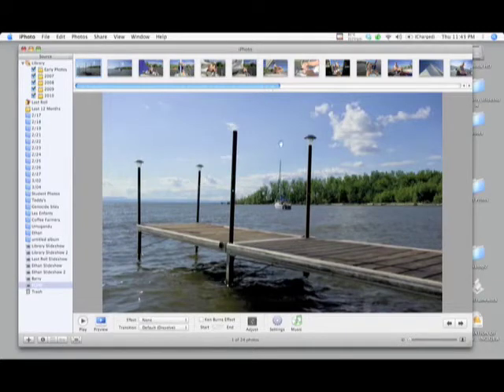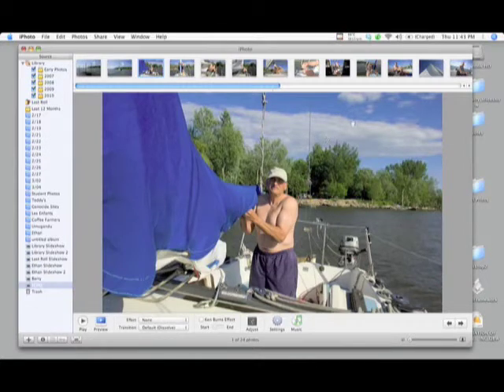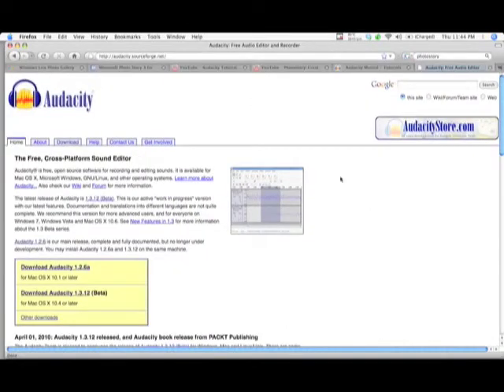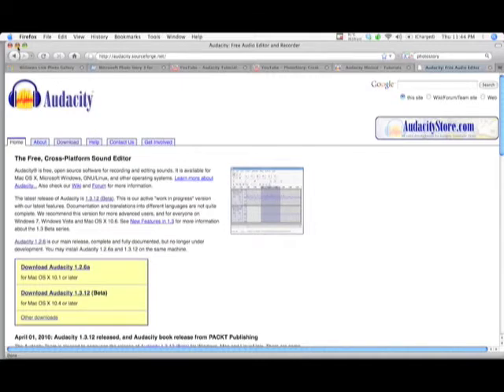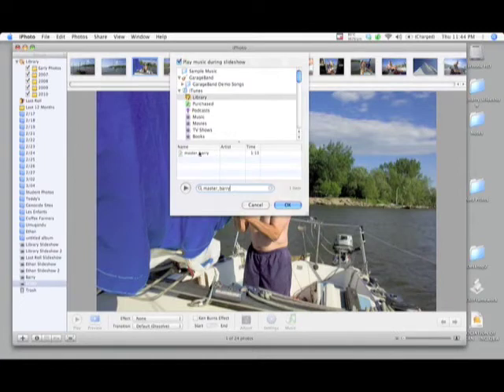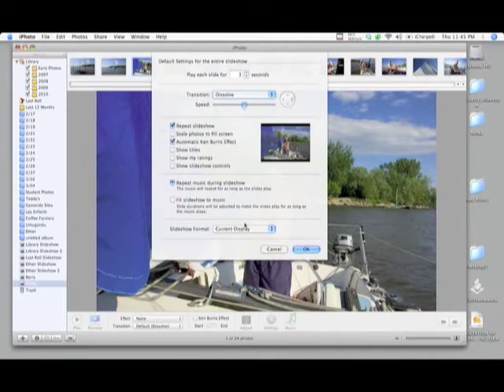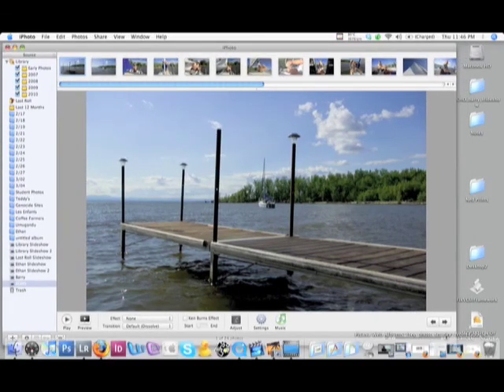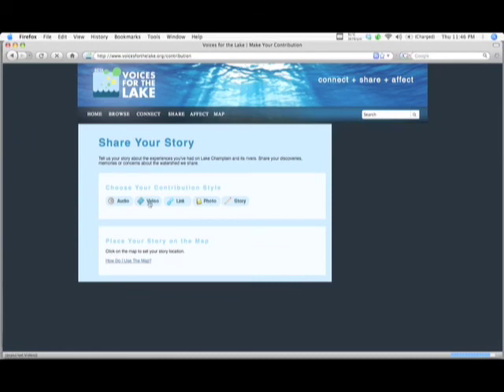Making an Audioslideshow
Adding audio to a set of images can help enhance the story you're trying to share.  Learn how to add an audio component to a slideshow using the software tool, iPhoto.  Tutorial created by Ned Castle with support from the Vermont Folklife Center.